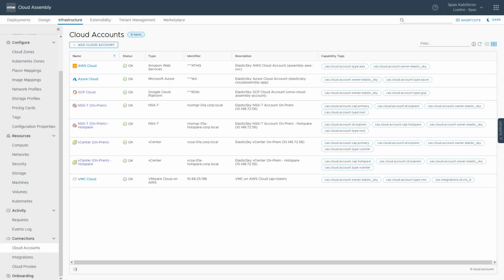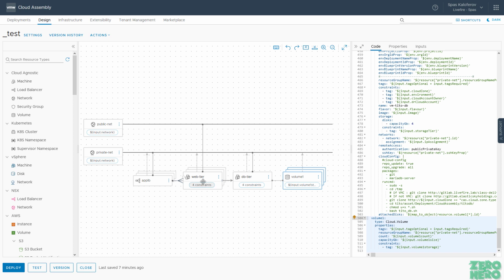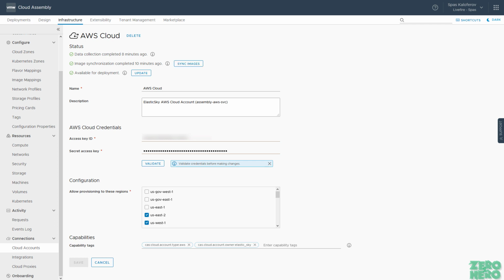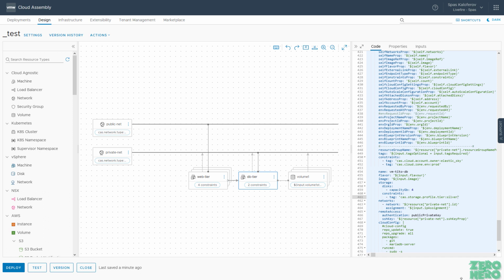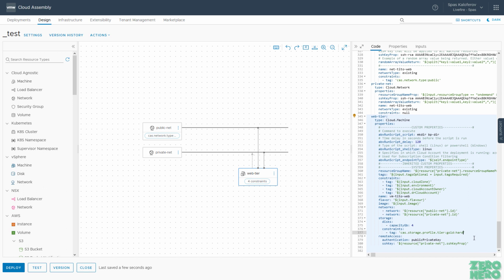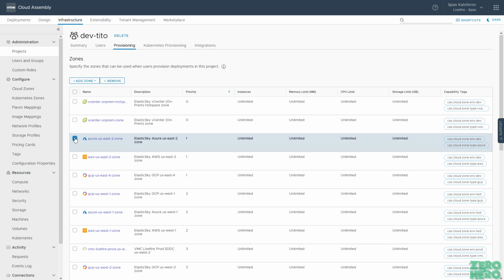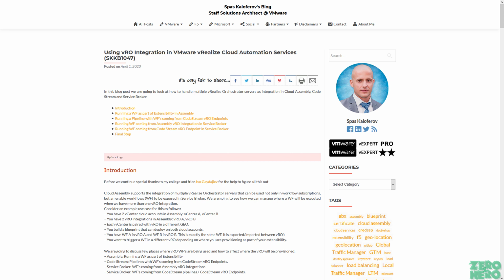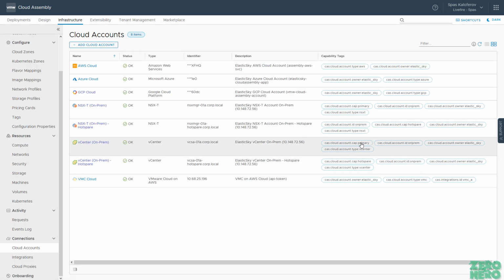Zero2Hero: Constraint Tags & Placement (Cloud Assembly)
In this video we are going to talk about deployment decisions are being made in VMware Cloud Assembly and how we can affect these with Constraint and Capability Tags:
0:00 Intro
0:26 Agenda
1:20 Review: Typical Cloud Assembly configurations
4:54 Typical blueprint example
7:04 How placement works for example blueprint (including discussion on "grouping")
10:00 Groups created when deploying our example blueprint
12:00 Another use case and the grouping that occurs
14:15 What are constraints? Types of tags in Cloud Assembly
15:17 Example of capability tags and constraint tags (network profile)
16:35 Example storage profile capability tag
19:12 How to use constraint tags in a blueprint to force placement
19:27 Capability tags on cloud accounts
21:10 Capability tags on cloud zones
23:49 Constraint tags on network profiles
26:08 Using constraint tag to force machine to be placed on a network
26:54 Using constraint tag to force machine to be placed on a storage tier
28:23 Official documentation about deployment decision algorithm
32:33 Rule of thumb: Each group in a deployment needs to be placed in a single location
34:41 "No suitable location was found for placement that satisfies all requirements"
35:40 Different types of tags you can have in a blueprint
36:15 "Hard" constraint tags
37:12 "Soft" constraint tags
37:58 "Negative" constraint tags
38:32 Overriding tags at the project level
40:00 Best practice #1
43:34 Best practice #2
45:10 Priorities
46:15 Extensibility constraints (both vRO workflows and ABX actions)
48:59 What happens if there is/isn't extensibility constraint
51:42 Another extensibility use case
54:56 Blog: How to use vRO integrations and cloud accounts
55:29 How to achieve HA cloud proxy / basic DR
1:04:14 Blog: Configuring HA Cloud Proxy and DR Cloud Account